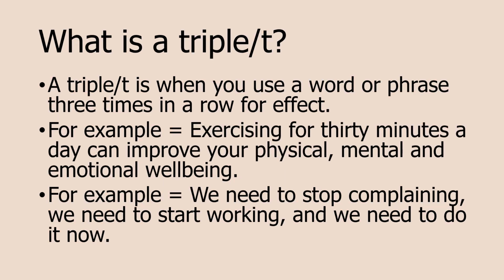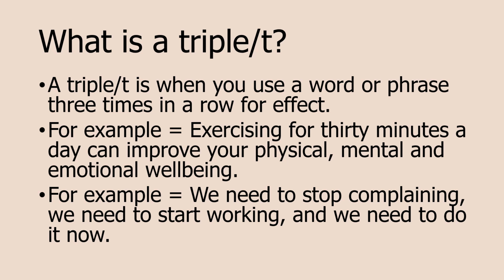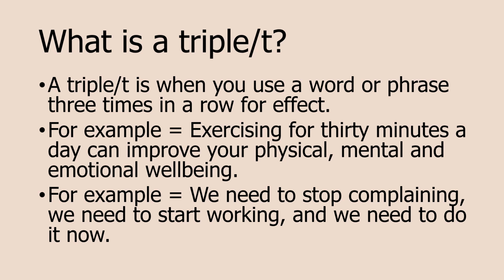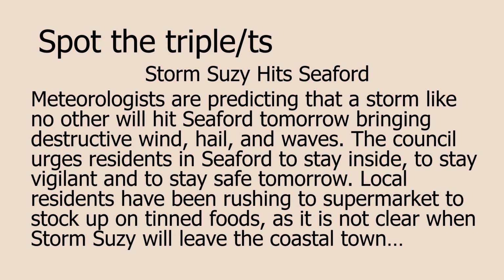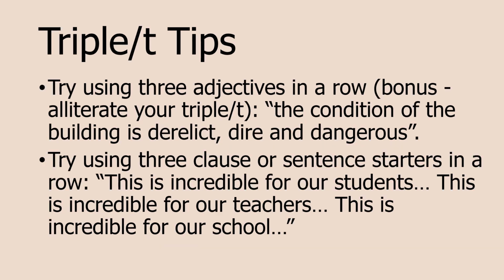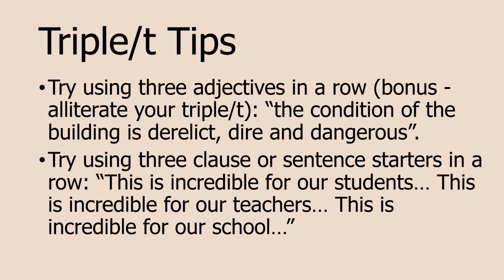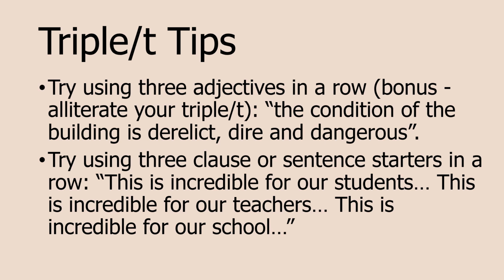Triple Persuasive Writing (DAFOREST)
Mr Hardy explains the persuasive writing technique triple/triplet as part of the DAFOREST series. This video contains a definition of a triple alongside an example. Also, there are some tips to help students write triples effectively along with some practice tasks to try. This would suit students studying English language in secondary school and help prepare for the non-fiction writing paper at GCSE level.